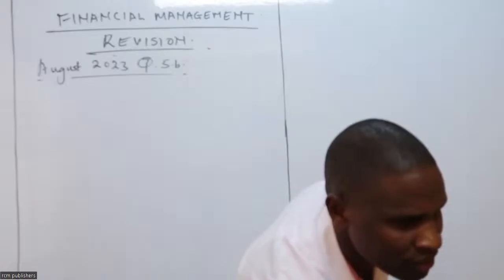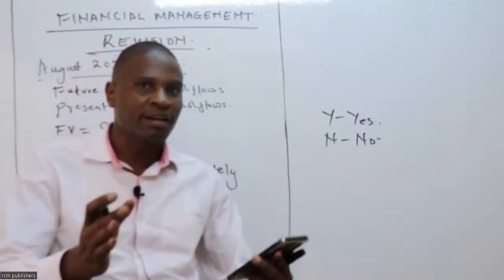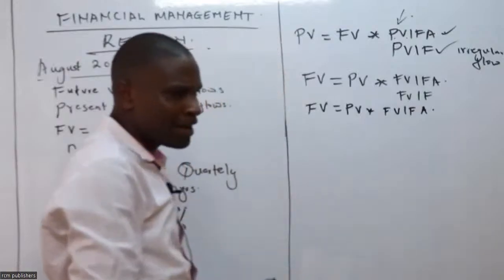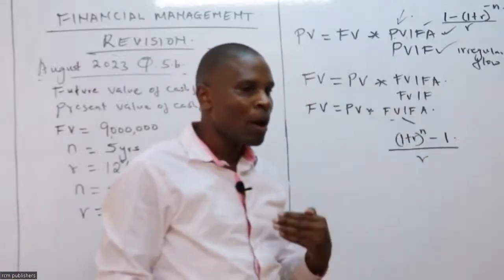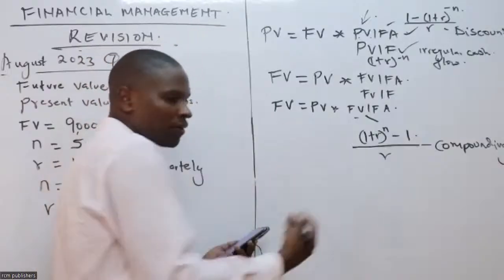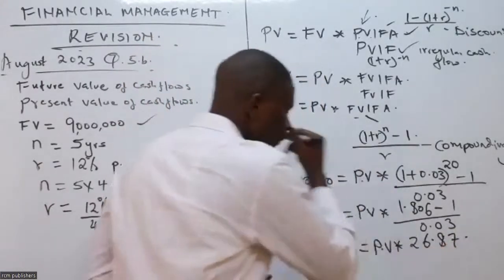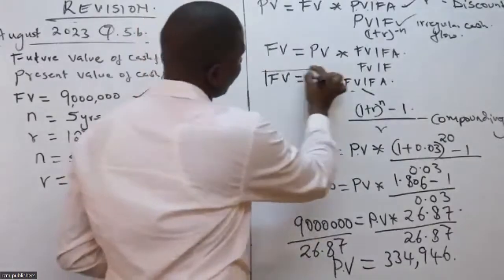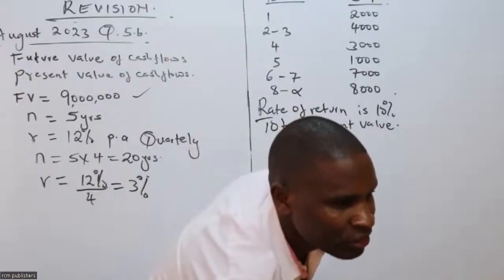Financial Management-August 2023 qn.5b-CPA KENYA